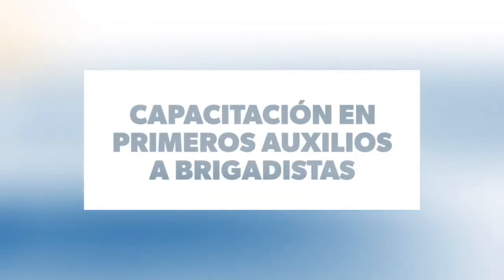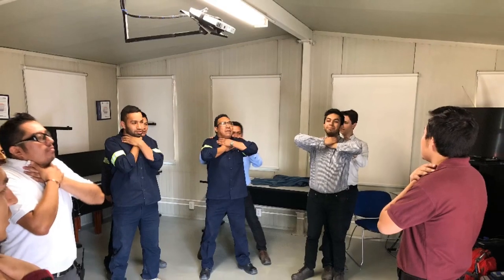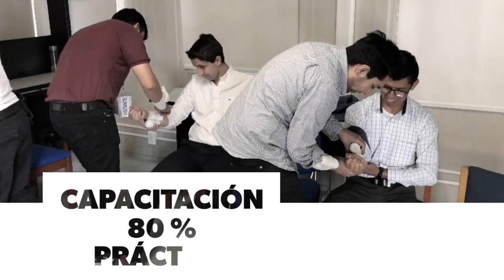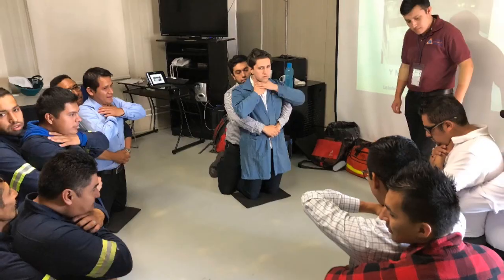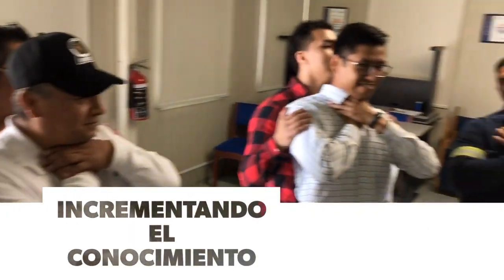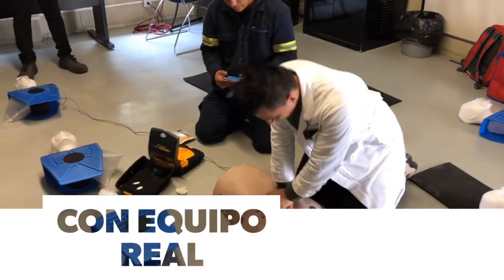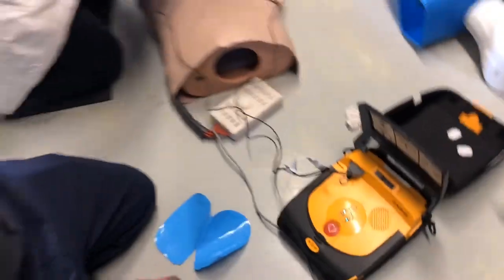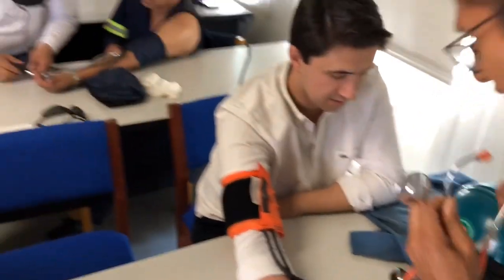Capacitación en Primeros Auxilios a Brigadistas de Electrodos INFRA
Capacitación de dos días a personal operativo de la brigada de primeros auxilios empresarial